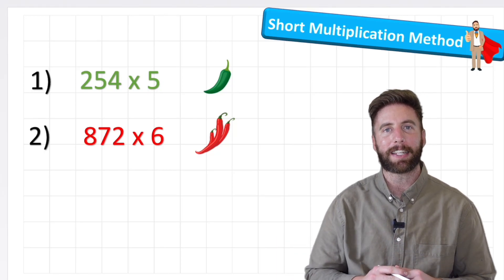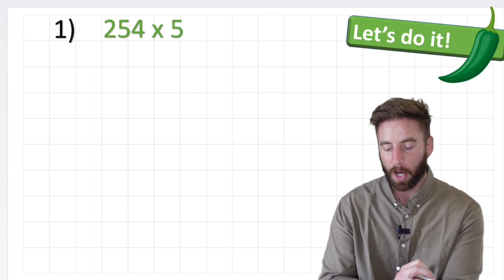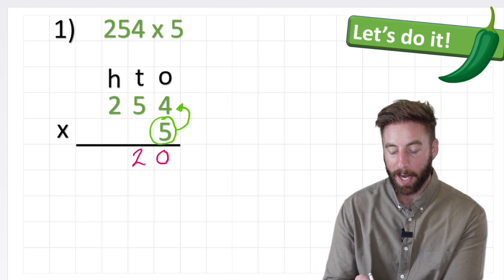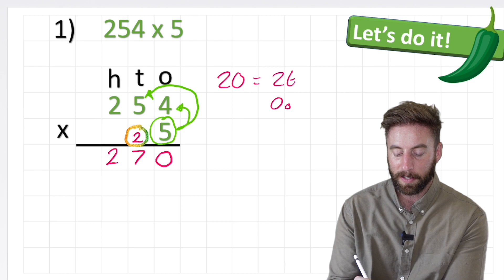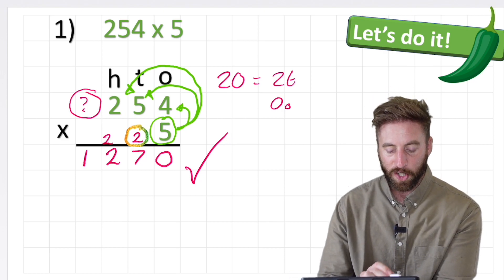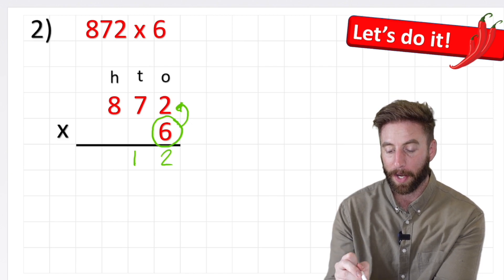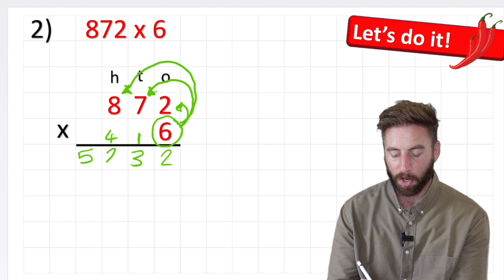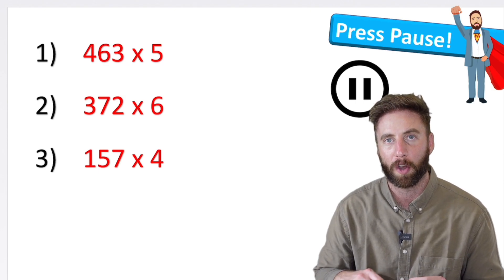multiplication 3 digit by 1 digit with regrouping | The Maths Guy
In this Maths Video we will learn how to solve multiplication 3 digit by 1 digit questions WITH regrouping. This is the next step from the previous video which did NOT include regrouping.

Regrouping occurs when we calculate a number but the answer is a two digit number and therefore can not go into one column.